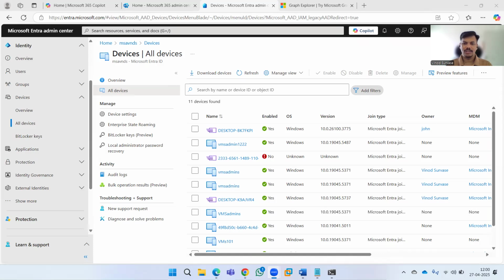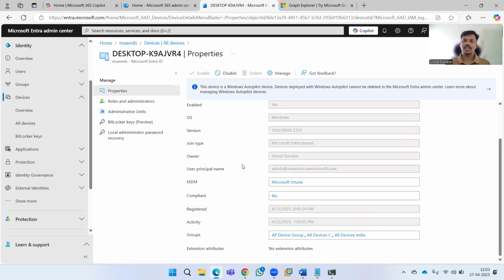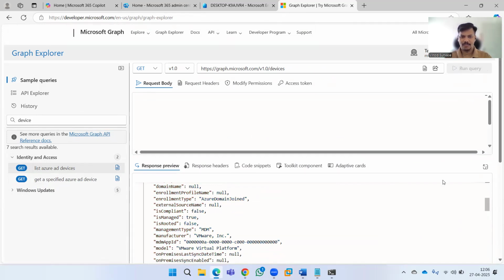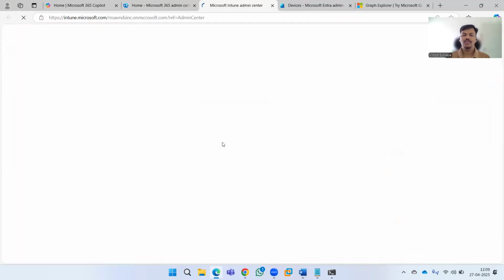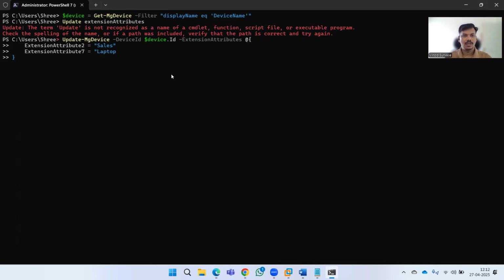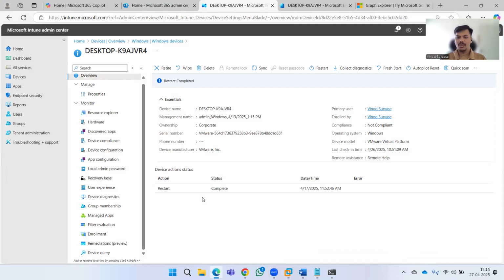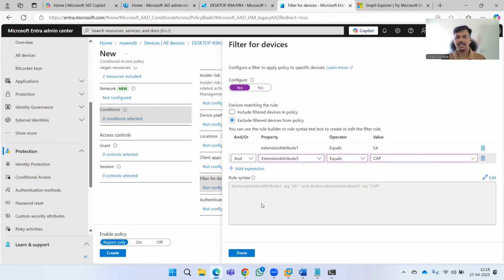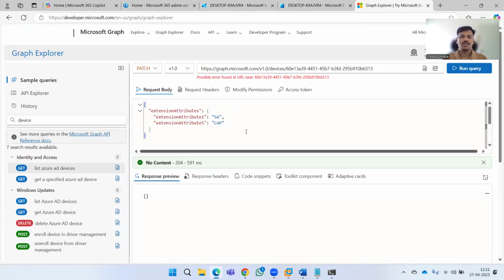How ExtentionAttributes helps to protect privileged roles via Conditional access policy Explained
In this video, we explain how ExtensionAttributes can enhance the protection of privileged roles through Conditional Access Policies in Microsoft Entra ID (Azure AD).

You'll learn how to use ExtensionAttributes to create targeted, dynamic Conditional Access conditions, enabling more granular control over who can access sensitive resources and privileged roles.
We also walk through real-world scenarios, best practices, and key considerations to strengthen your identity security strategy.

Topics Covered:

What are ExtensionAttributes?

Why protecting privileged roles is critical

How Conditional Access Policies work with ExtensionAttributes

Step-by-step examples

Best practices for secure implementation